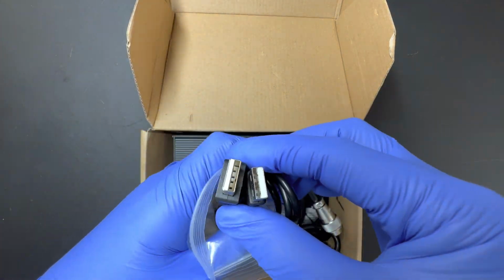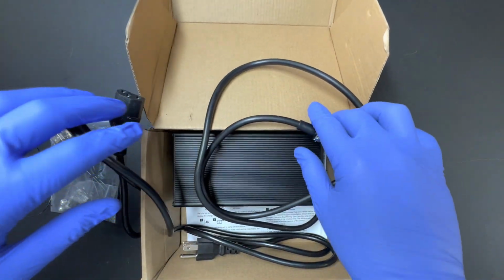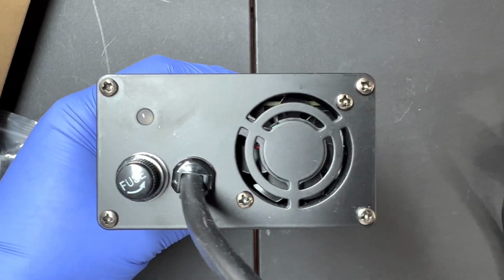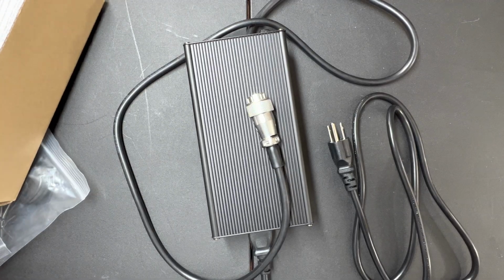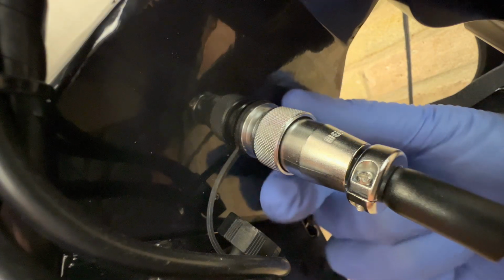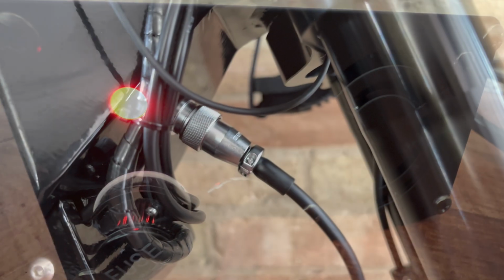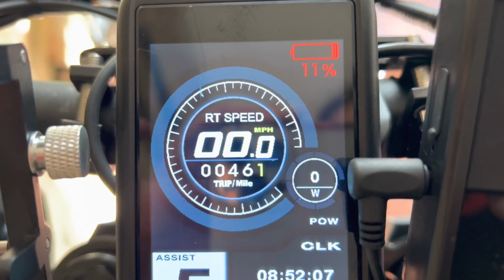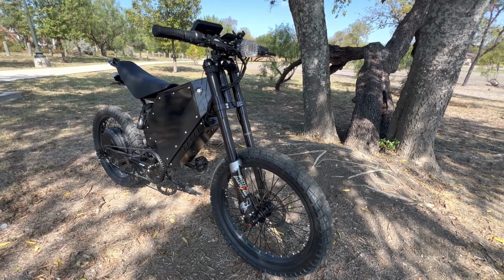Charge Time 8000W Stealth Bomber Ebike | How Long Does It Take??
Are you wanting to know more info on the Stealth Bomber Ebike charge time?

In this video I share with you all how long it takes to charge an 8000W Stealth Bomber Ebike. I also share with you all where the charging location is located on my ebike, I show you the charger close up and more!

What I will say is I feel like the charge time is actually fairly good! Especially for the range this bike is putting out. In the video I proceed to go over as much as I possibly can so you ca be acquainted with charging.

I will leave links below to other unboxings , assembly and review for my 8000W Stealth Bomber.

Kryptonite Chain Lock

Blackburn 10 inch U Lock

Here is another bike that I unboxed and reviewed for you all. I will leave links for you below.

I will leave a link for you below if you’re interested in learning more about the bike that I am riding which is the Swagtron EB-5 Pro Plus.

Swagtron EB-5 Pro Plus E-Bike

MEGHNA Bike Saddle with Backrest

Sunlite Bike Seat (Alternative Seat)

Bike Blinkers

Universal Bike Phone Mount

Bike Computer

Bike Bag 1

Bike Bag 2

Bike Helmet

Bike Goggles

Bike Air Pump

Bike Rear Camera

Bike Alarm

Bike Cargo Rack

Electric Bike Horn

Bike Lock

Bike Mirrors

Black Wrap For EB-5

Spare Inner Tube For EB-5

Spare Tire For EB-5